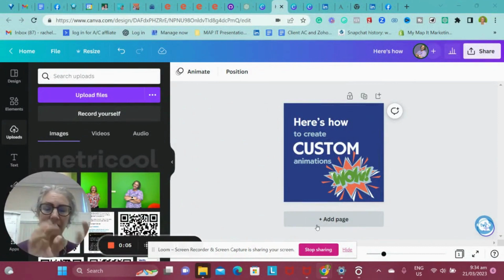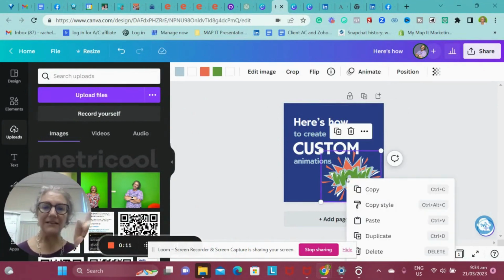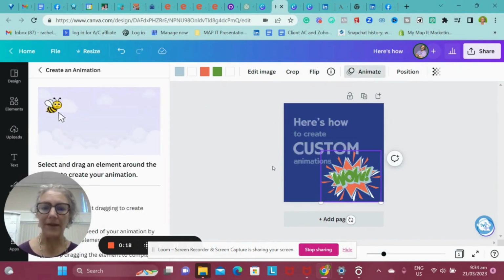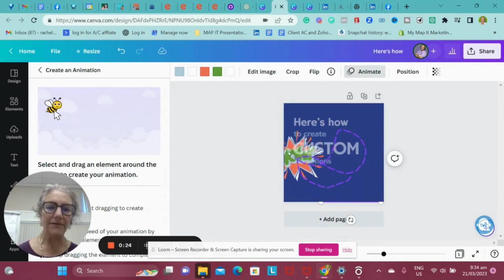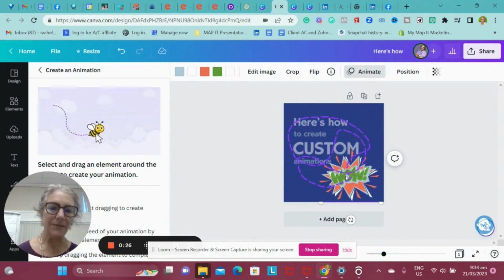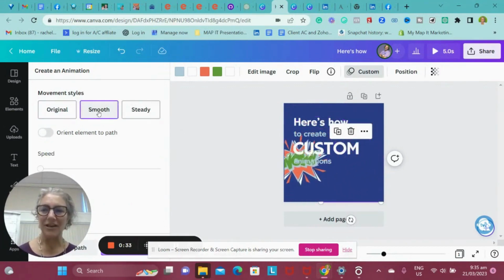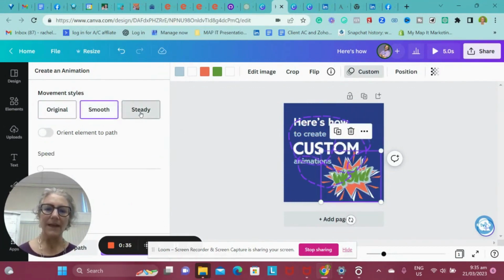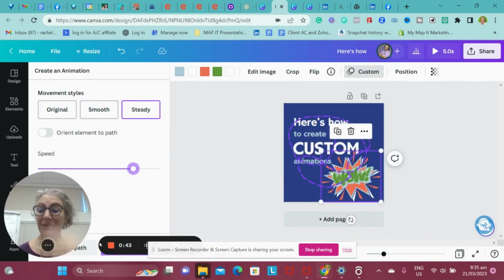How to create custom animations in Canva (FULL TUTORIAL)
Canva just gets better and better!
Now you can create custom animations for your images with ease
Watch as I show you how to transform a static image into an animated one - and CHOOSE where the images on your page go.
This is such a cool feature!
Are you going to try it?
(follow me for more Canva and other small business marketing tips)

Check out my book: Be a Spider, Build a Web: Sticky Content Marketing for Small Businesses.
👉 Join our free Facebook Group for support, free training, and more
👉 Master your content strategy and creation with my group Coaching programme
👉 Need a marketing strategy and like to work solo?

Rachel Klaver I Identify Marketing I Content Marketing Strategy and Action Plans I Orewa, Auckland NZ I Albury/Wodonga Victoria Australia